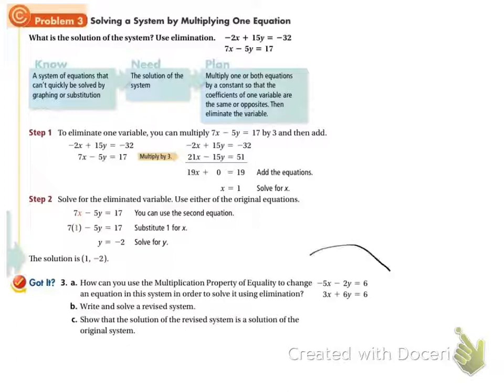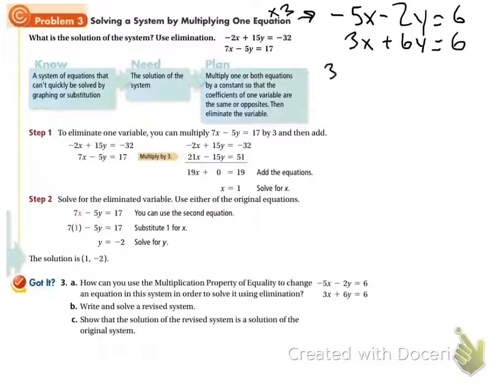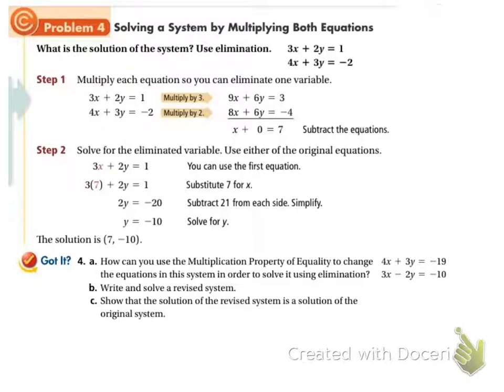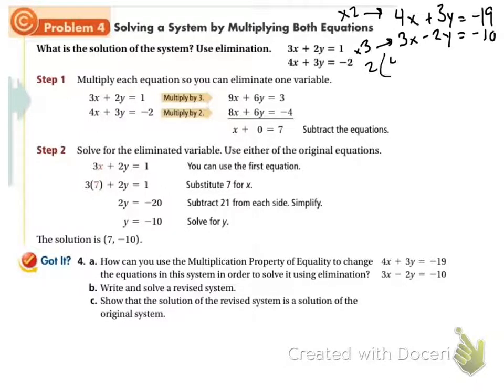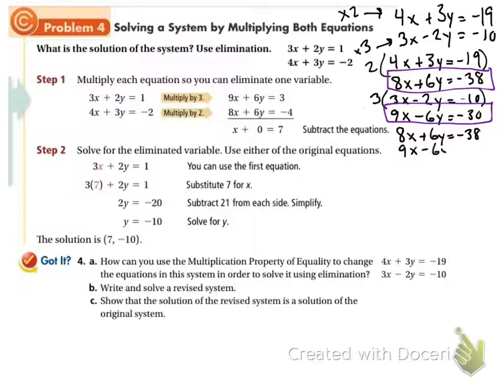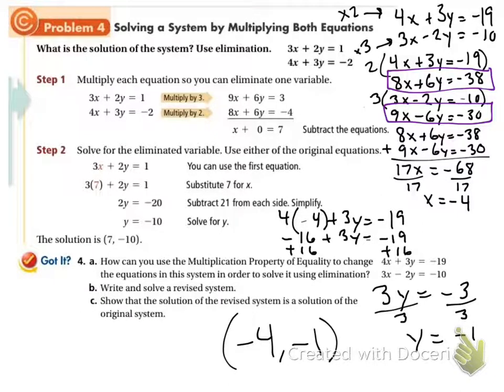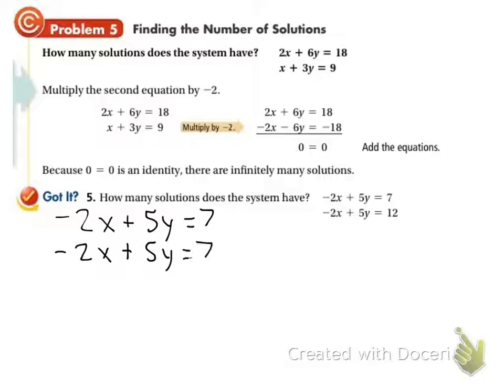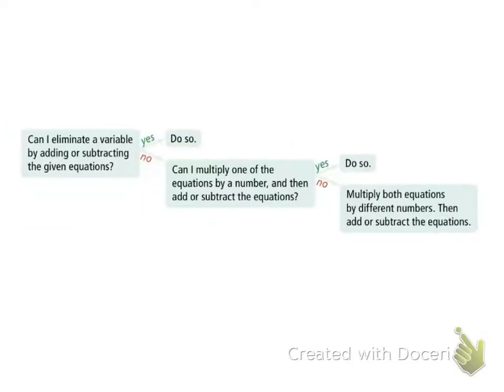Algebra 6.3b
6.3b